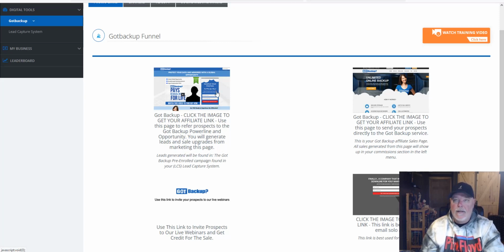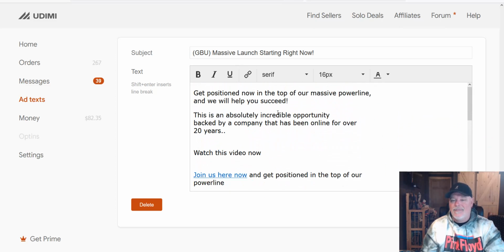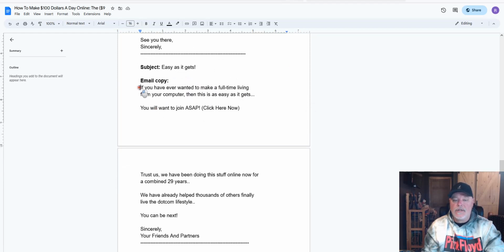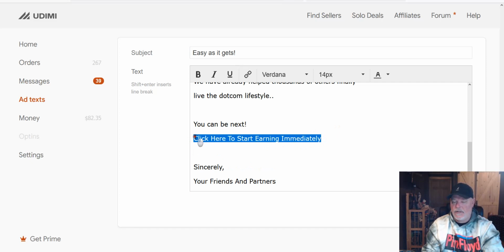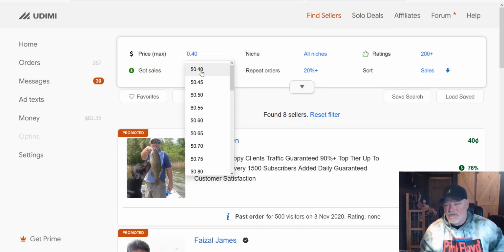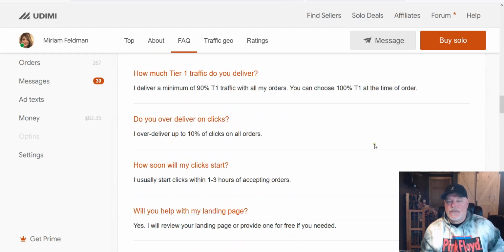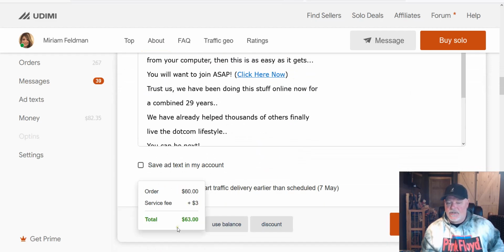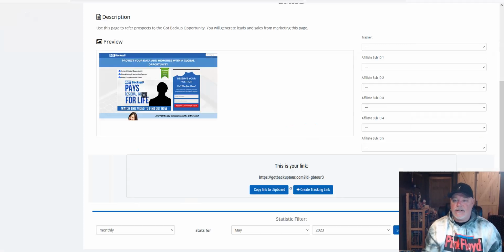Make $100 Dollars A Day Residual Income: Getting Leads Fast (Day 4)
Make $100 Dollars A Day Residual Income: Getting Leads Fast (Day 4) The ($9.97) EASY Business

Make sure and get connected with me on Facebook, so you can ask me your questions when you have them.

Get Quality Traffic Sent Straight To Your Offer landing pages:

Very Important!

Step 1. Setup Free TA Account Here: ▶️▶️

Step 2. Setup Your Free Udimi Account Here: ▶️▶️

My #2 Business Opportunity

Who We are: ▶️▶️ Richard And John Weberg. We have been helping people make money online for a combined 29+ years. We are on a mission to help people across the world learn how to start, build, and grow a successful business online.

We create videos daily on topics like:
How To Get Leads Fast
The Easiest Ways To Make Money Online
How To Earn 6 Figures Online
and More...
We post new videos to help people learn how to build a successful business online from home.